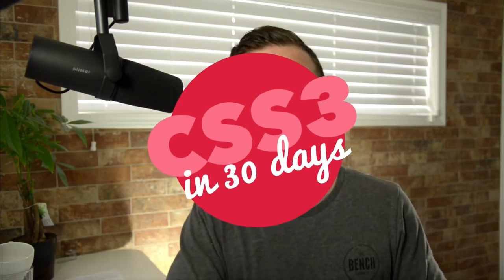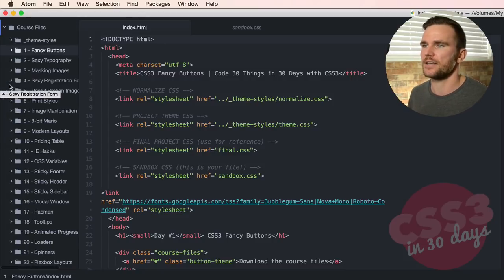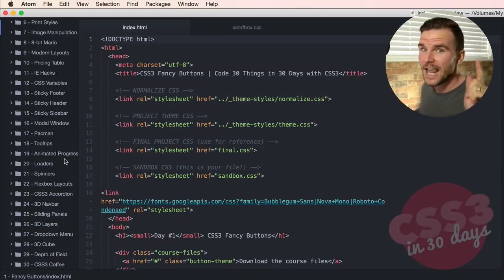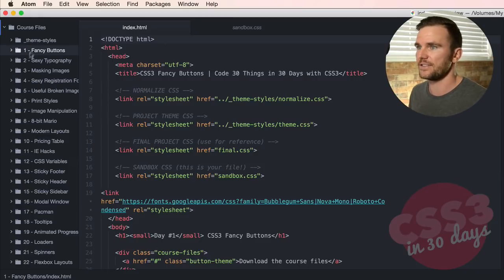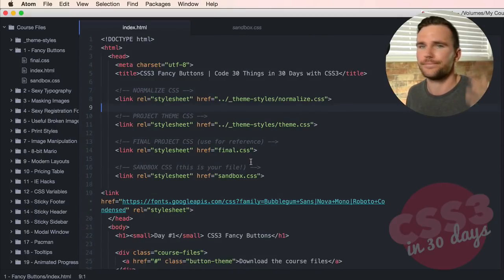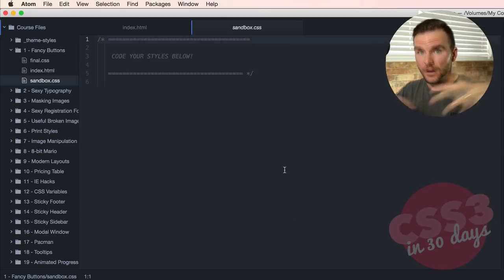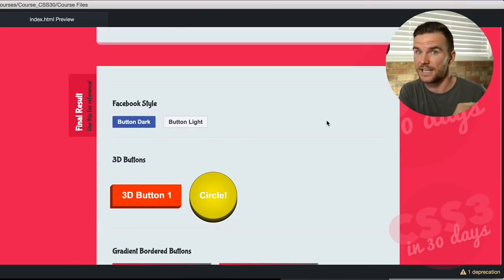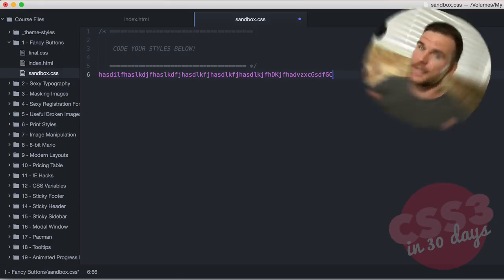How to create 30 projects in 30 days with CSS3! [Free Coding Challenge]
What is the best way to learn a new skill (or improve a current one)?

a) Read lots of books

b) Think about it a lot

c) Jump in and do it.

If you guessed "Jump in and do it", you'd be correct!

While spending time understanding theory is important for learning a skill; getting your hands dirty, practicing, and immersing yourself in the thing you're learning will yield much better results.

Want to learn a new language? Speak it.

Want to learn how to play a game? Play it.

Want to learn a sport? Practice it.

Want to learn to be funny? Tell jokes. (I can tell you from experience that, by using this method, my success rate has improved my humour! Now I only bomb a joke 8 times out of 10...)

Want to learn how to code? Start building things. A lot of things.

Here's the catch...

If you have no direction, no roadmap, no end-goal in mind, and nobody to hold you accountable, the best case scenario is you'll incrementally improve your ability, and worst case scenario is you'll fail.

Which is why I created this brand new course, CSS3 in 30 Days!

Each day for the next 30 days, you and I will build a new project in plain, vanilla CSS3 without the use of templates, frameworks or plugins.

By the end of the 30 days, you'll have a strong grasp on CSS3, and more importantly, the knowledge, ability and confidence to start using CSS3 in your own projects.

"Who is CSS3 in 30 Days for?"

Web Designers & Web Developers who are just starting out, or have Intermediate Level experience with CSS and want to have a strong grasp on CSS3 without relying on Frameworks, Code Snippets, Templates or Plugins.

"What do I get when I join?"

- Free access to the course
- 1 new project challenge each day for 30 days
- 30+ total HD videos

"Can I access everything at once?"

The course videos and challenges are unlocked each day for 30 days. If you'd like to access everything at once, you can simply join the Code College Membership and unlock all 30 days (plus access every course in the library).

"Why is this free?"

I spent a total of 1 year planning, creating, coding, filming and editing this course from beginning to end. The quality of this course matches most of my higher priced courses, and some might say I should be charging for this course. But I wouldn't be where I am today if it weren't for free tutorials! Free tutorials helped me learn some of the most important skills I know, and free tutorials are what put me "on the map", so to speak. This is why I wanted to create some of my best work and give it to you completely free. As a thank you gift.

So let's get started, shall we?